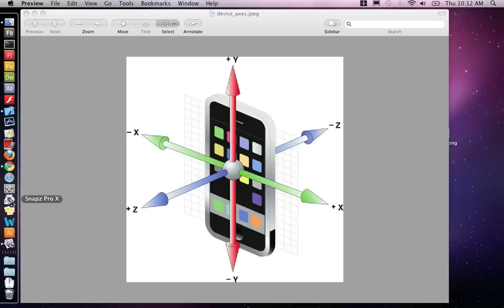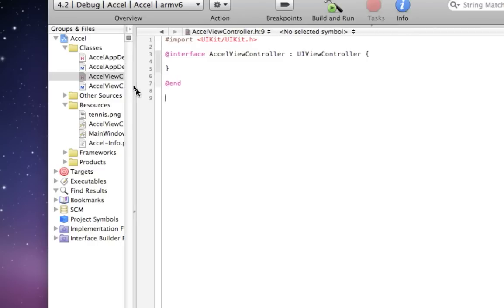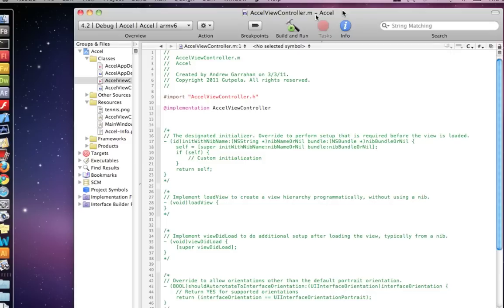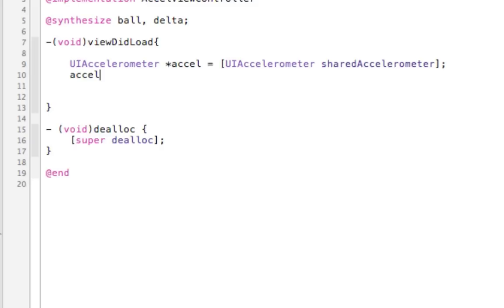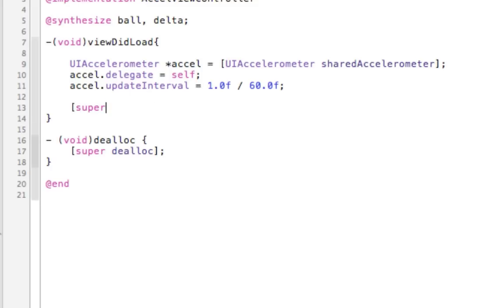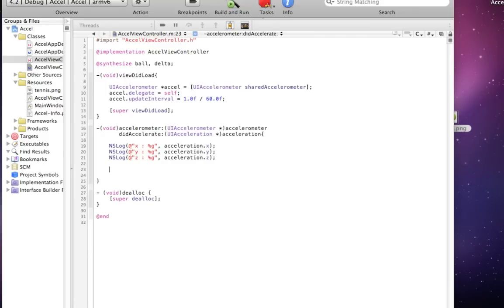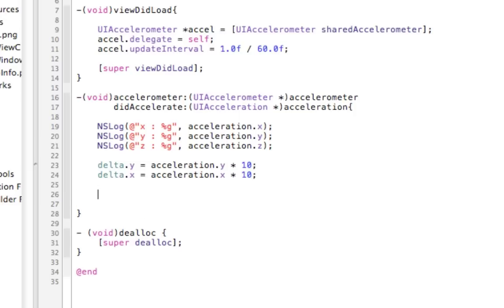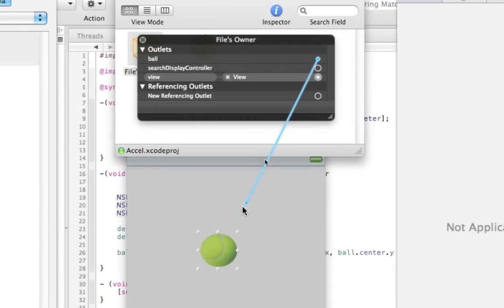5.1 Accelerometer to move an image xcode iphone sdk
We use the iphones Accelerometer to move an image on the screen. First step is to NSLog the accelerometer values out to the console, then to use those values to move a UIImage View around the screen.